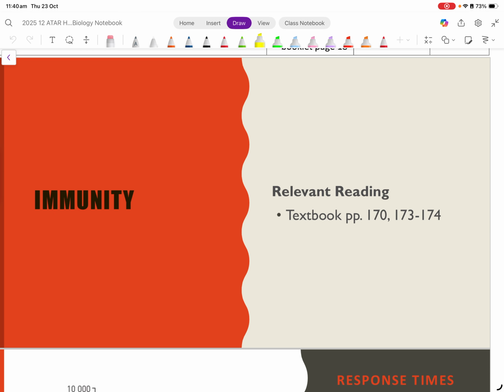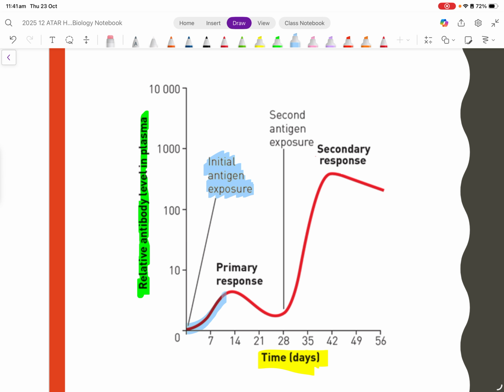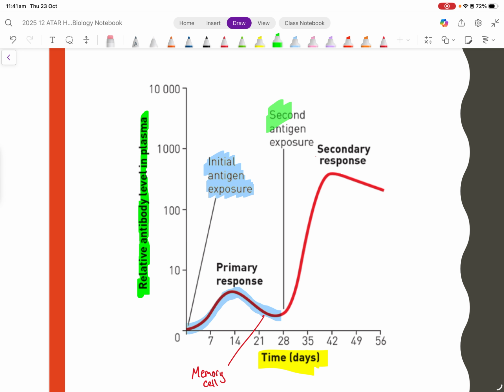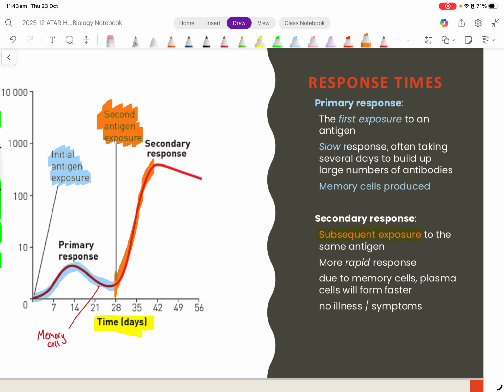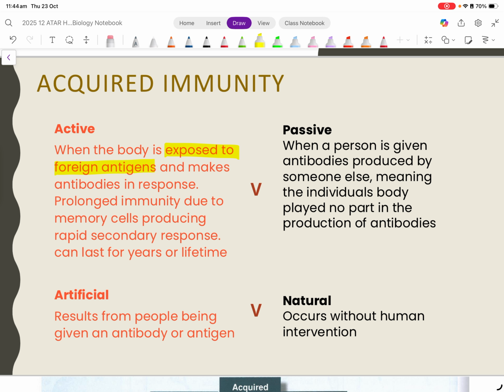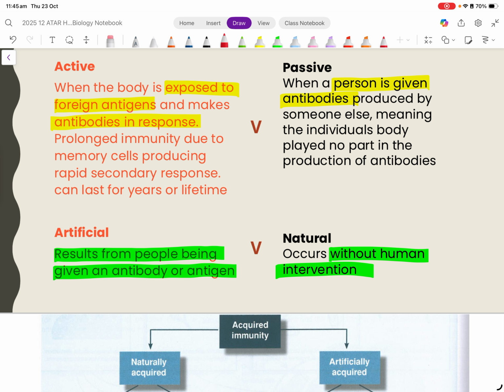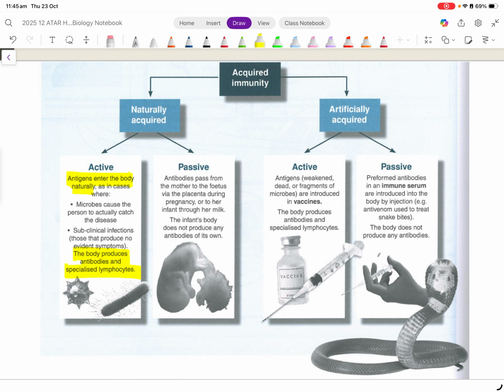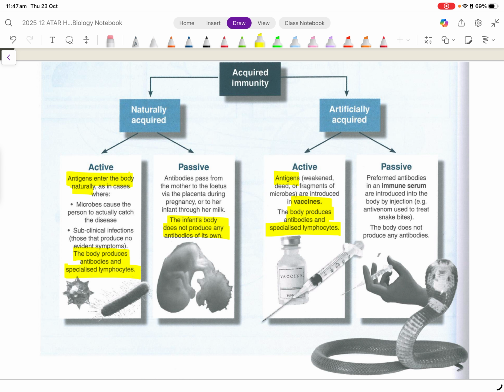Immunity - Primary/Secondary Responses